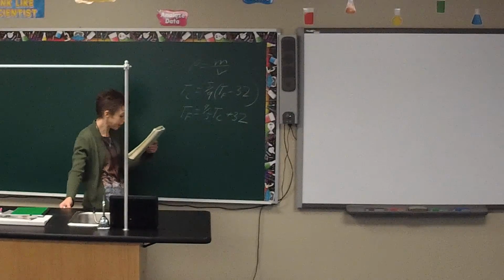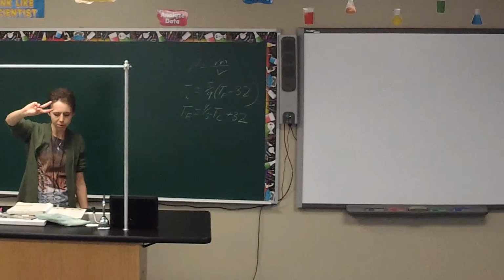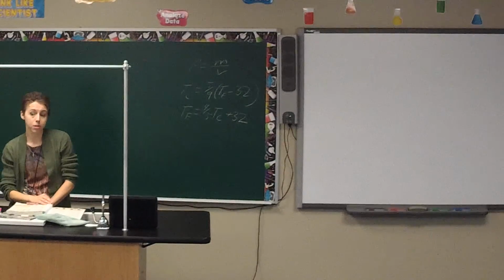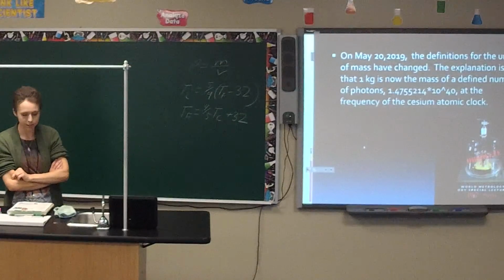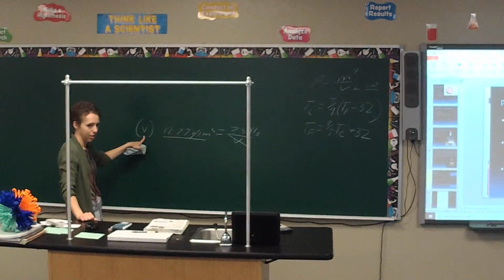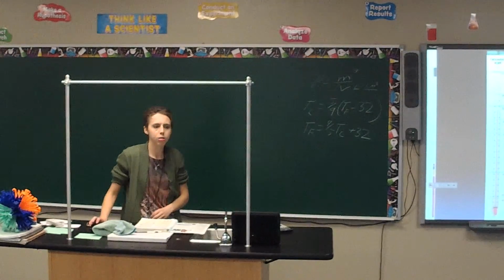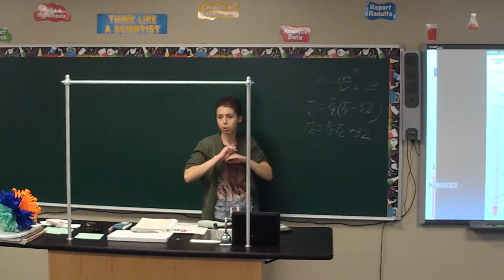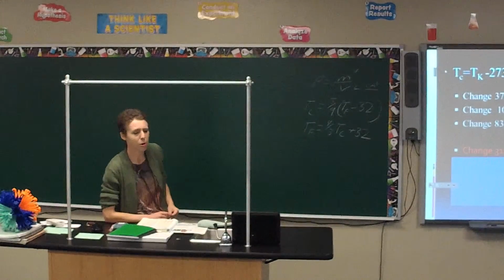Chemistry lesson 3